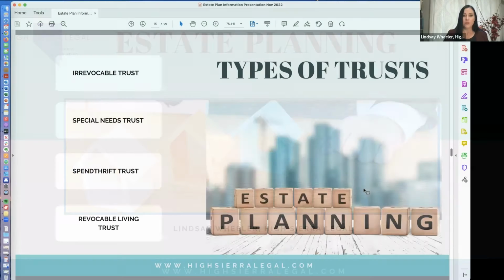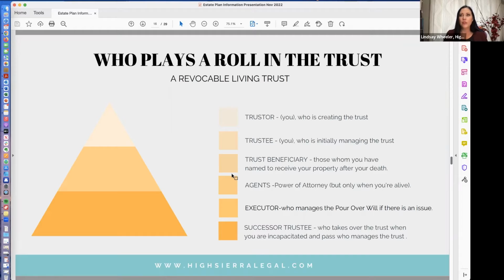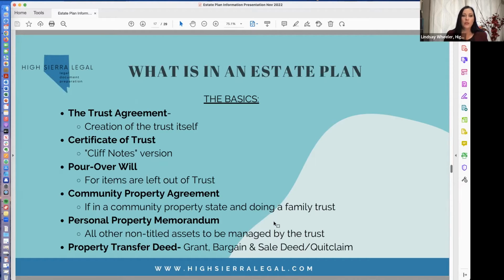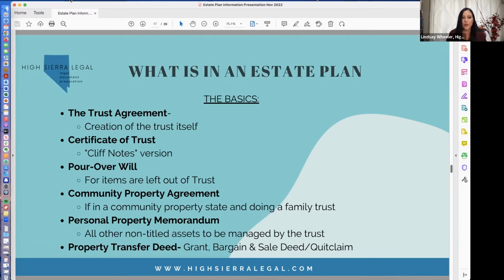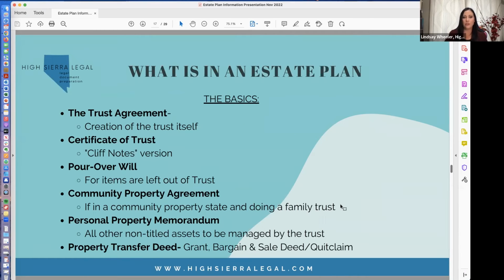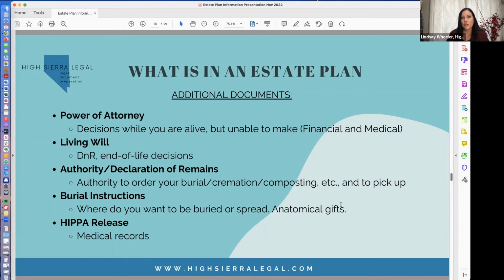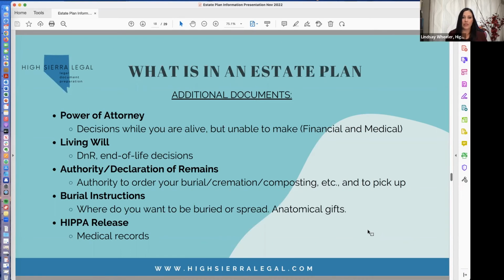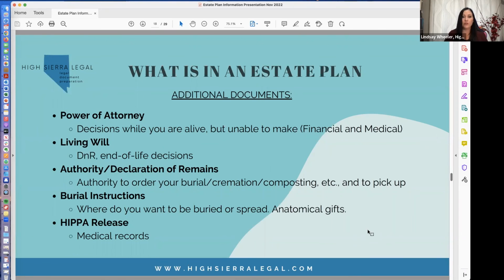Avoiding Probate by Creating a Trust: Part Two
Today we'll discuss avoiding the court's probate process by creating a revocable living trust.

Are you ready to get your estate plan started? to get started.